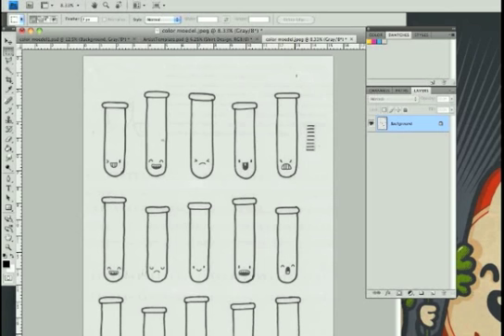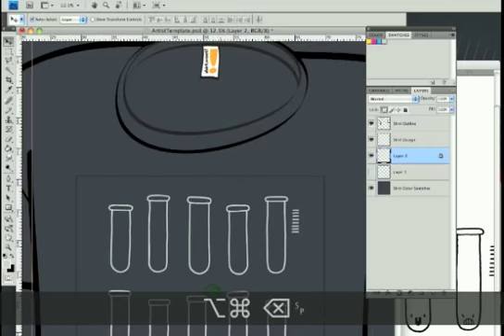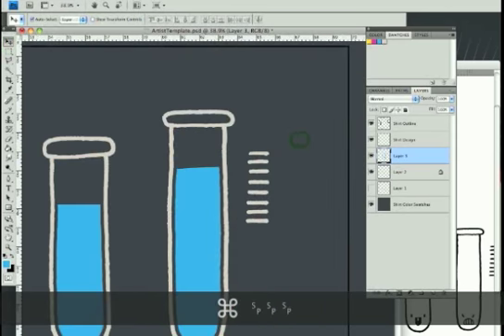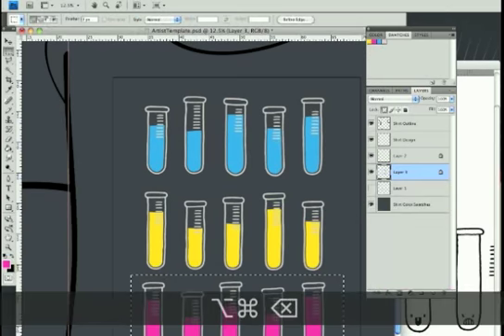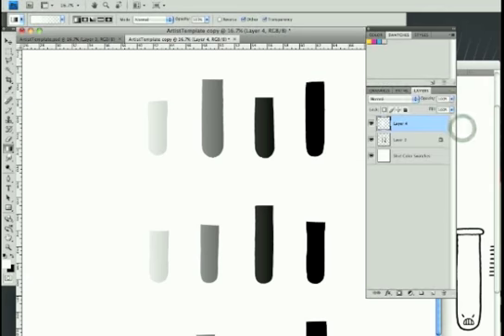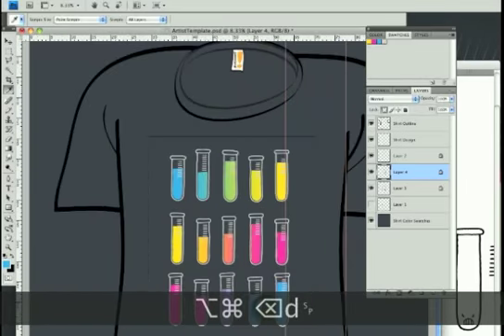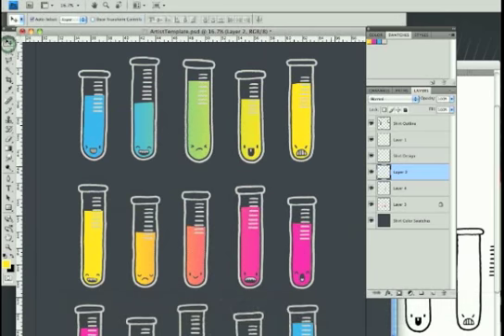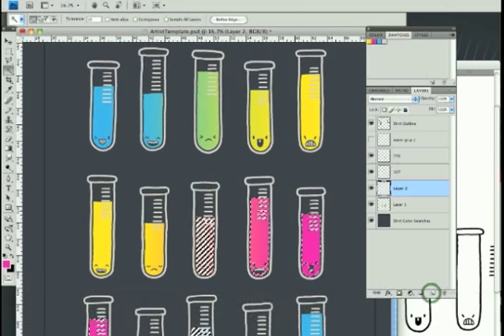walmazan t shirt design process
its about my process for t shirt design, halftones and prepare the files for printing process.

My english is not to good, so perdon me :)